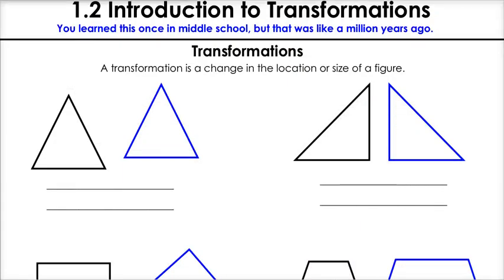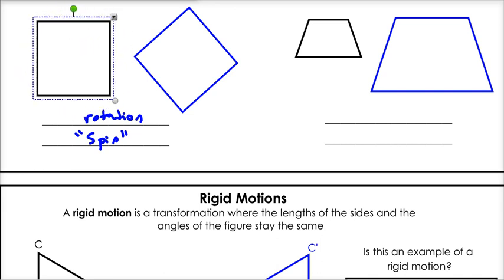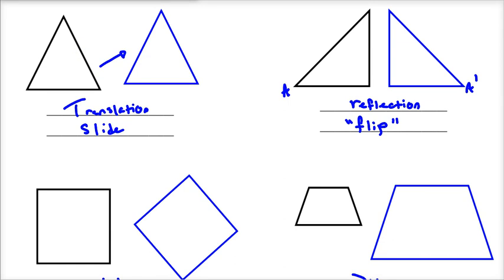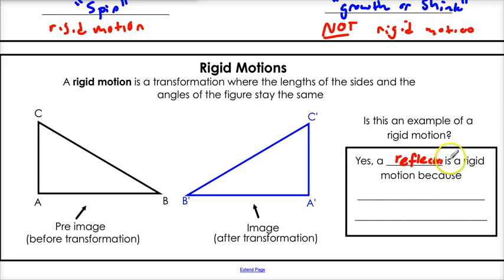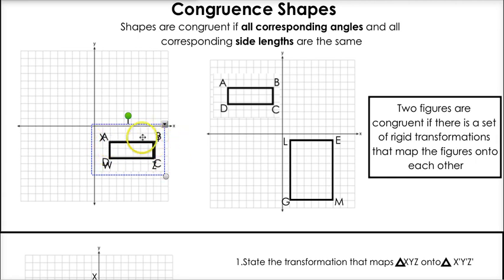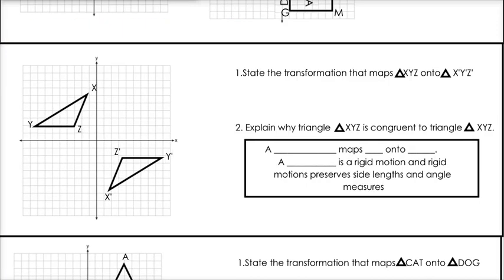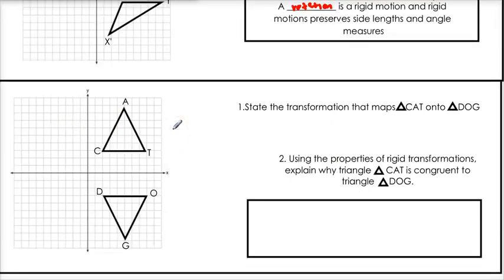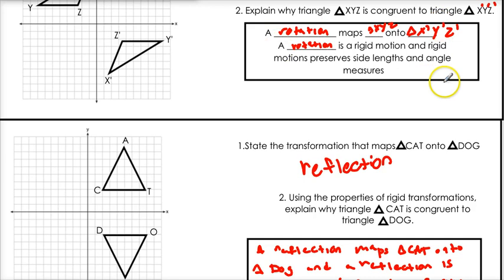1.2 Transformations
Want to understand why rigid motions can be used figures are congruent - CLICK HERE.